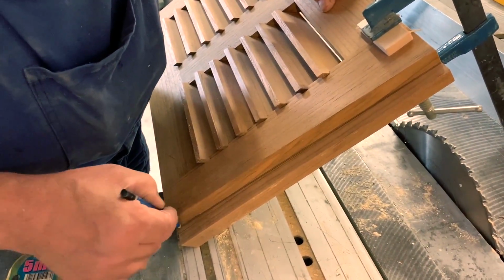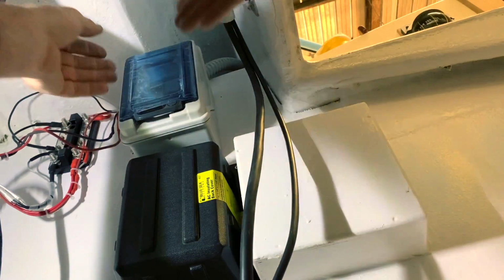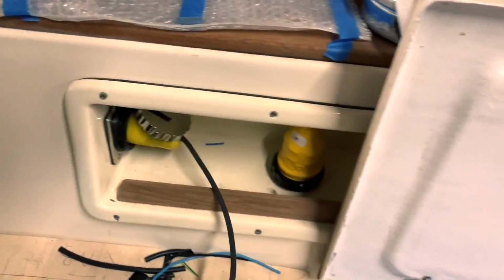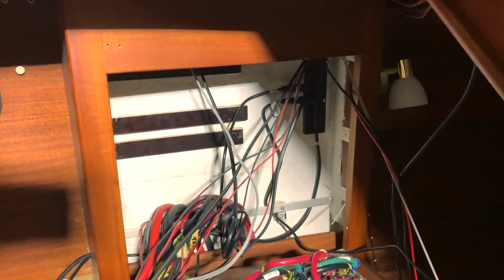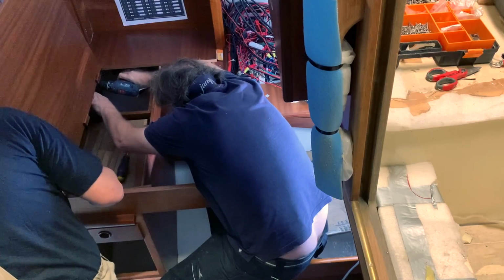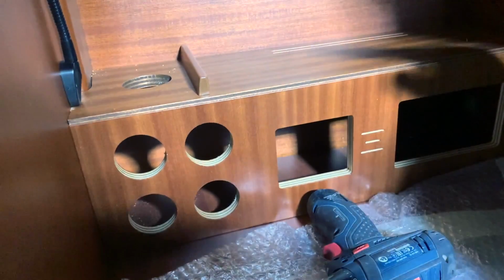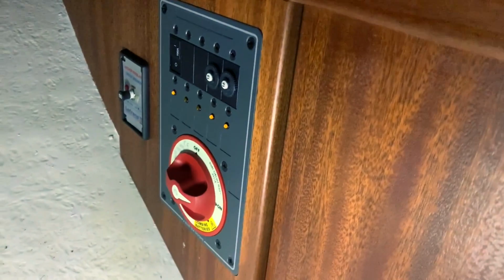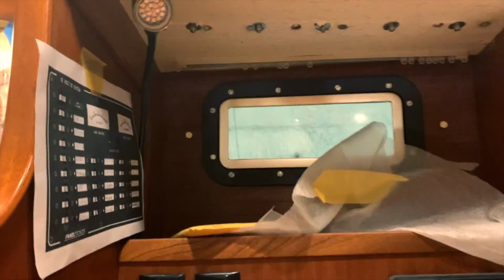Hallberg-Rassy 312 "Ellös":ELECTRIC SYSTEM AC/DC DONE..!! (DIY BOAT)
Hallberg Rassy 312 "Ellös" - Sea4See:  "The Refit of Hallberg Rassy 312 Ellös"!!
Good evening friends for you the new very long video for everything related to the AC and AC electrical system of the boat, with the help of Gabriele my namesake we have wired everything. ALL works perfectly and in the end I was also successful to complete the chart table and the piece of furniture it contains, the VHF the USB socket and cigarette lighter socket plus and the monitors to check the batteries status and more from Simarine (I will show you a dedicated video soon) I hope you like it If you find something wrong please let me know I look forward to your comments.
If you like my video, leave THUMB UP and happy to get  your comments I will reply to you!

➡️Thanks for support me and my project also to:
Joakim of Batsystem for light and electric stuff:

➡️For spare parts for my Hallberg Rassy... thank to Ludwig at  Hallberg rassy Parts!

➡️And off course many thank to Marco Potente, to give the permission to use his music in my videos. He is probably one of the most talented musician and  producer 🎸 !!.

Category
People & Blogs